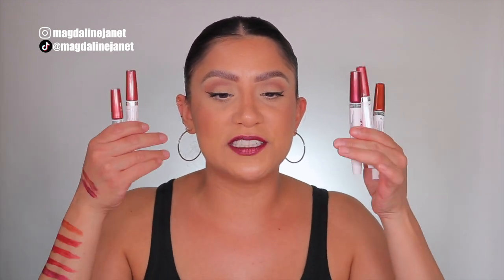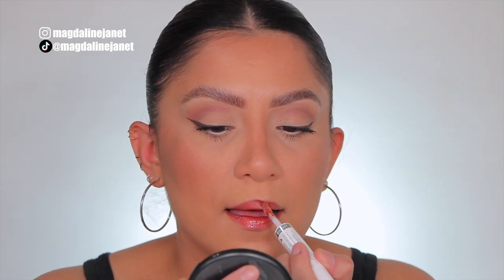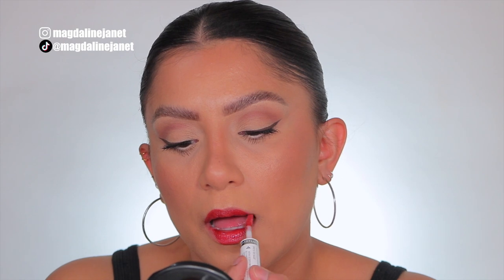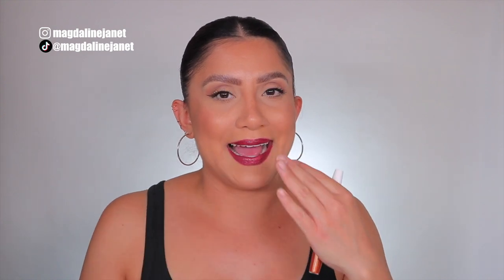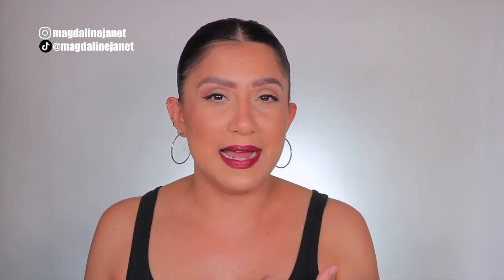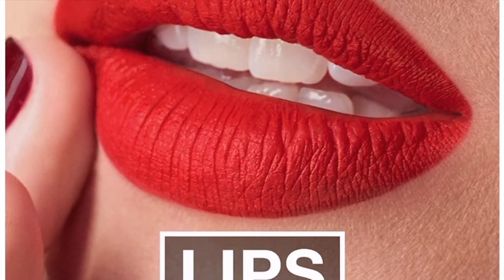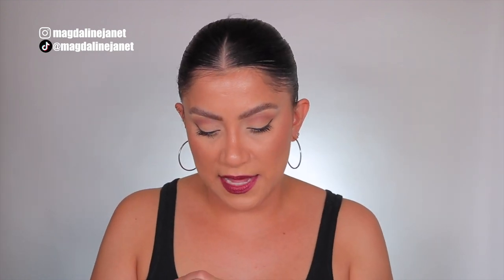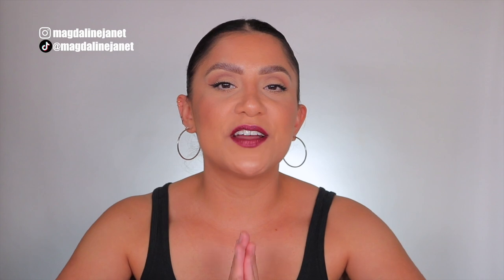MAYBELLINE SUPER STAY 2-STEP LIQUID LIPSTICK **BROOKLYN BRONZE**+ DAYLIGHT SWATCHES | MagdalineJanet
Hola my beautiful YT familia! 💞Ahhh I'm soooo excited for this lip swatching video! So today I'm doing a lipstick review, first impressions, swatches in studio and natural lighting of the brand NEW Maybelline Superstay 24 long-lasting liquid lipstick, Brooklyn Bronze and a bit of a wear test! I'm so excited for you guys to see! 😬 I really hope you enjoy ❤️💄 @maybellinenewyork

Best lip balm- A&D Ointment that is soooo bomb

Maybelline SuperStay 24 Long-Lasting Liquid Lipstick, Brooklyn Bronze in order of lip swatch:
Copper Glisten
Sultry Amber
Bronzed Dream
Brooklyn Sunset
City Ablaze

Track: Go